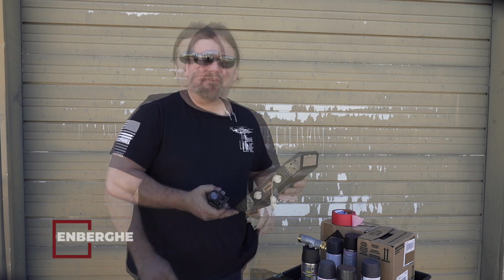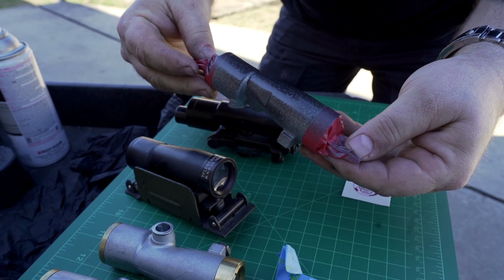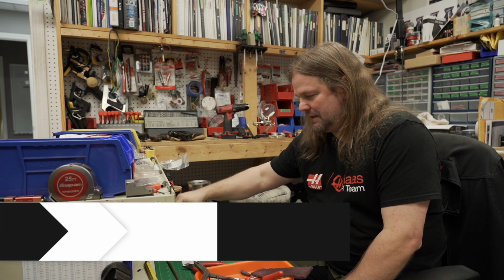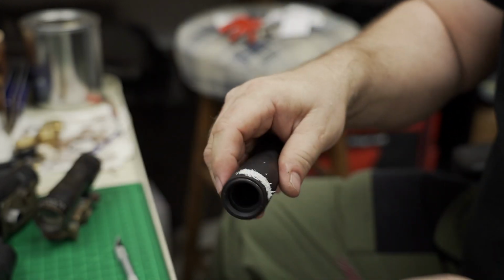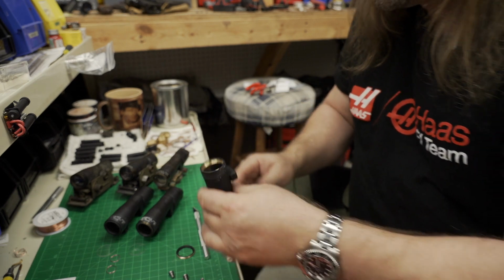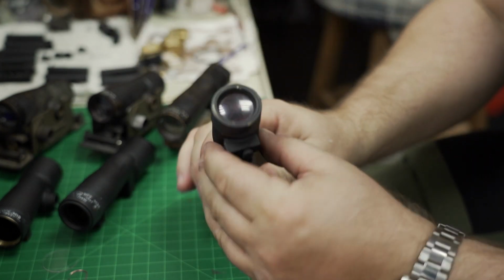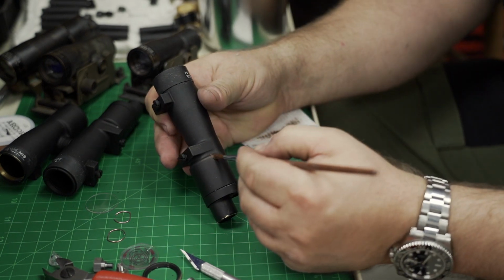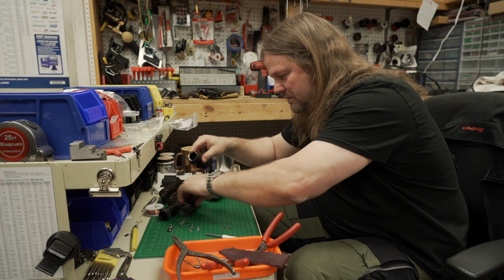M38 and M19 SCOPE BUILD DAY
The Field Marshal shows how to build the infamous replica m38 and m19 kits